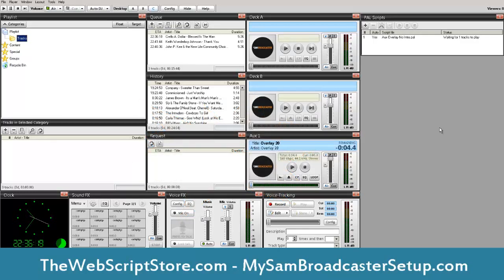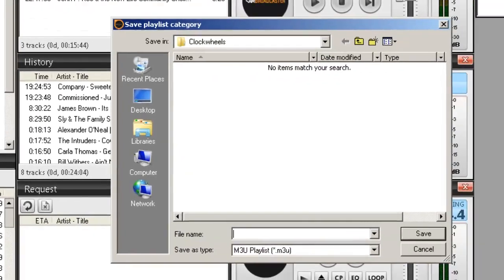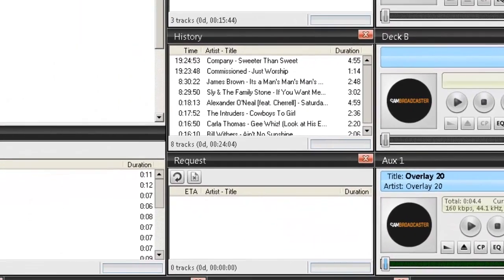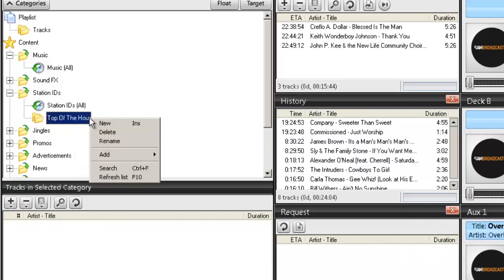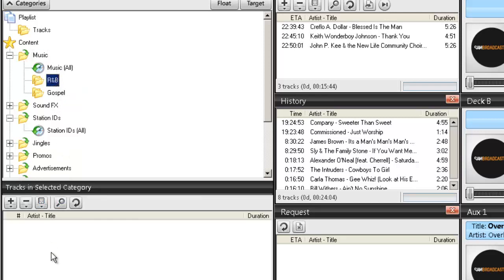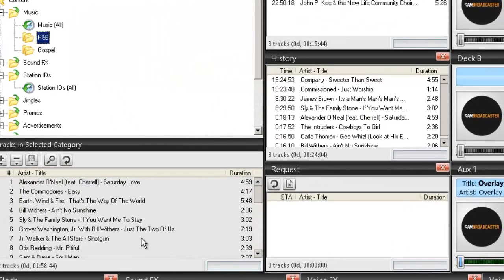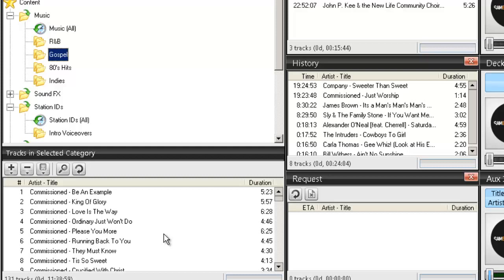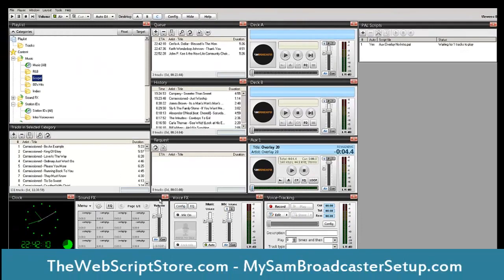Sam Broadcaster Ultimate Backup Part 2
- In this tutorial I show you another way to backup all of your created categories in case of a corrupt database or system crash.